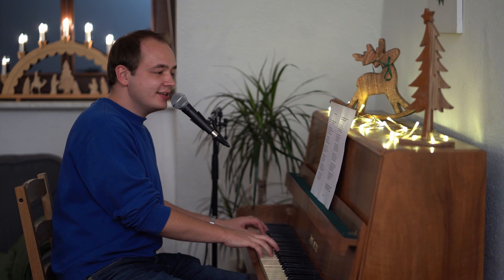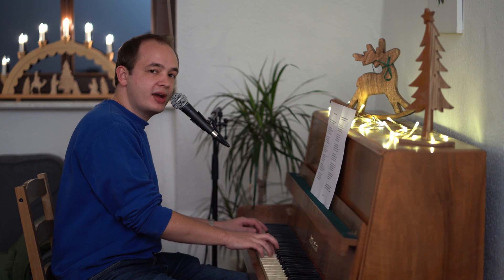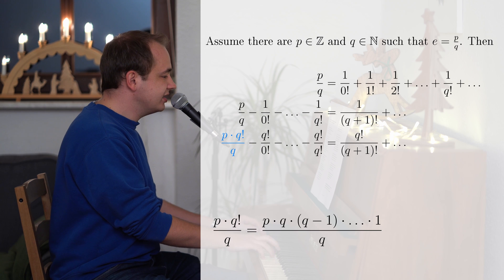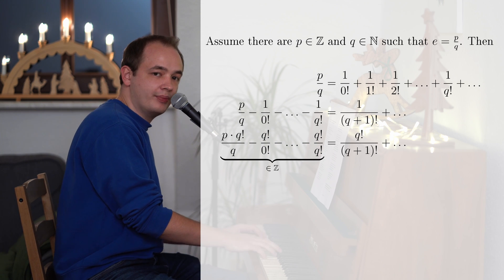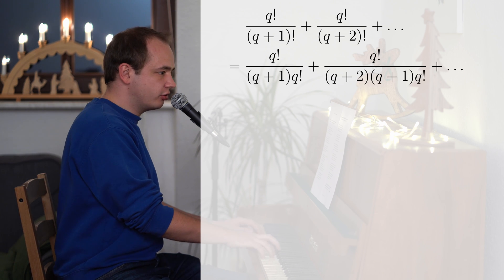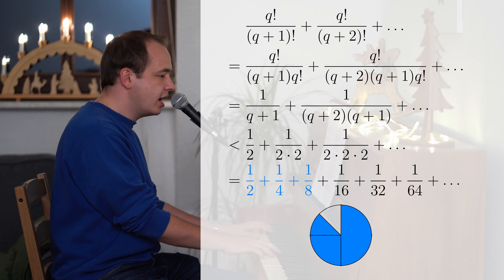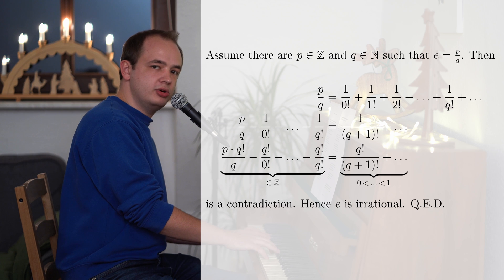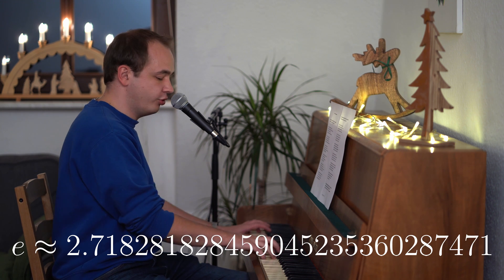Eulers number is irrational - proof & song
This song shows you, why e is irrational.